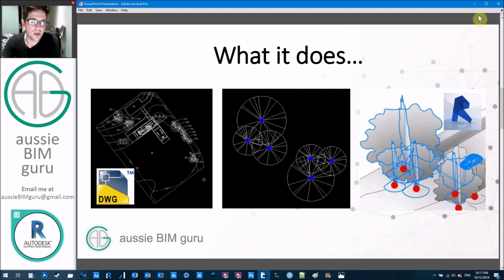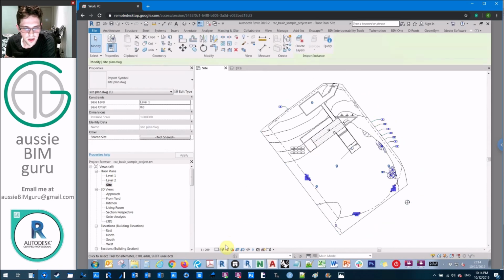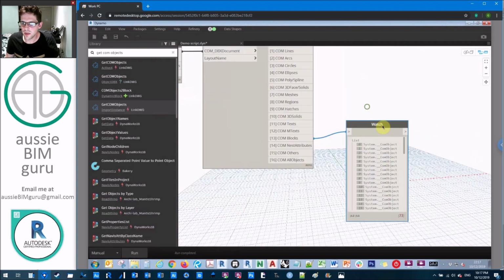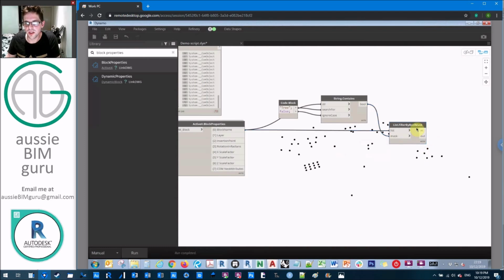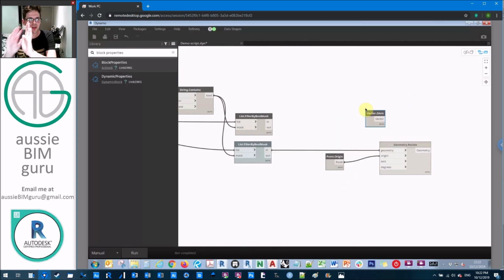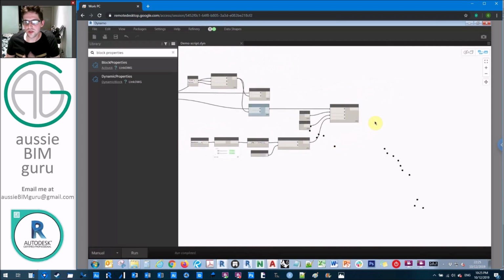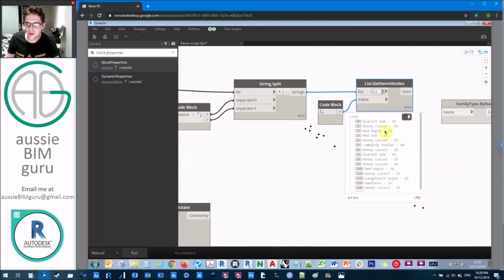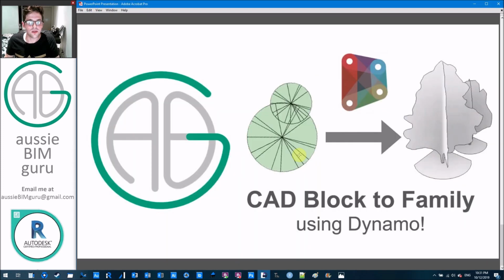CAD Blocks to Revit Families using Dynamo!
Today's video covers an inter-operability workflow between AutoCAD and Revit using Dynamo. The LinkDWG package provides us with the ability to read the location of AutoCAD block objects (and many other DWG elements) as well as read their properties; in this tutorial we use this in order to place Revit tree families by DWG blocks!